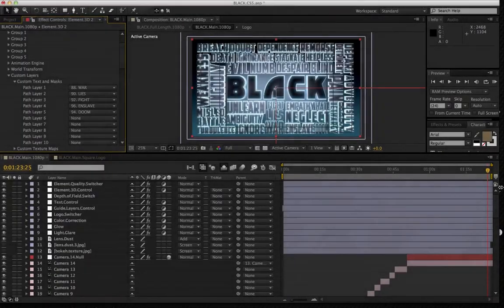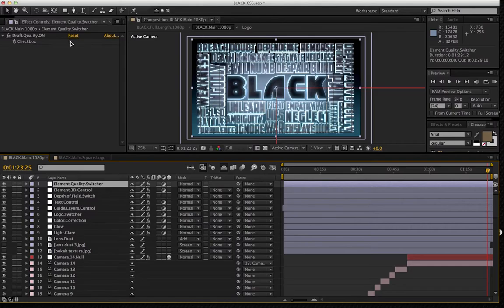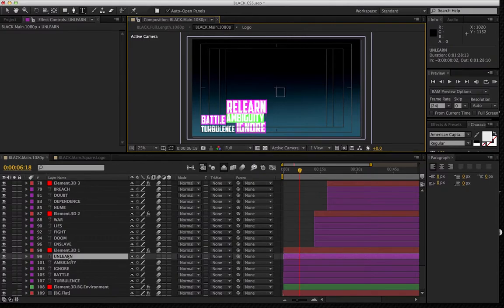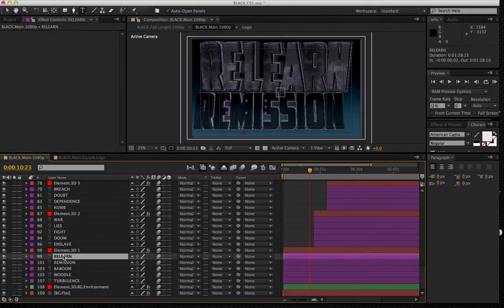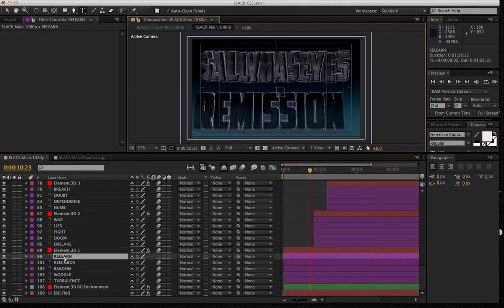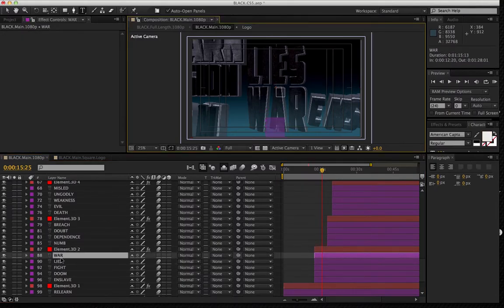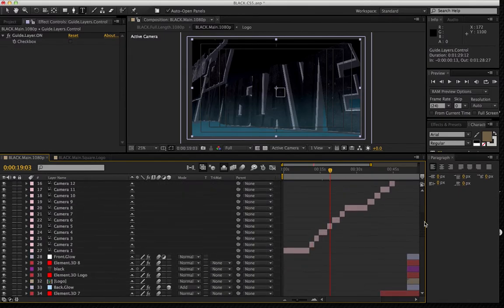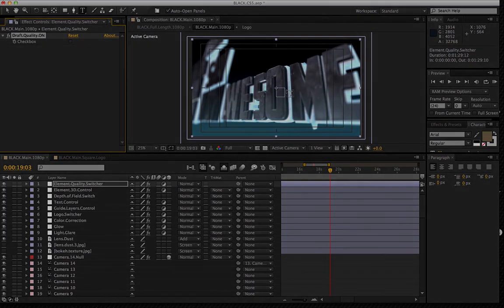BLACK Tutorial - 3. Changing Text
How to easily change your text for BLACK.